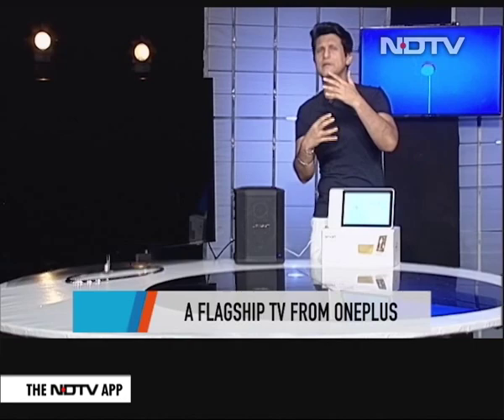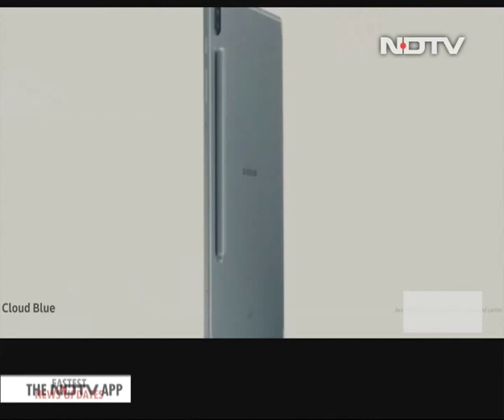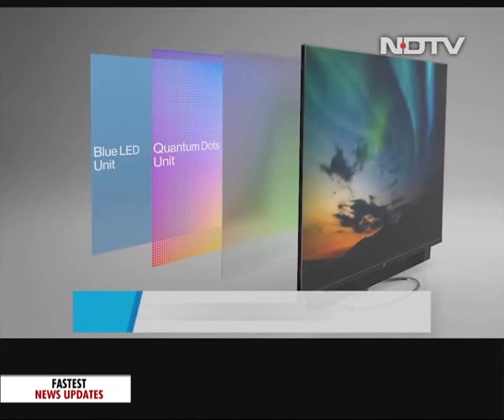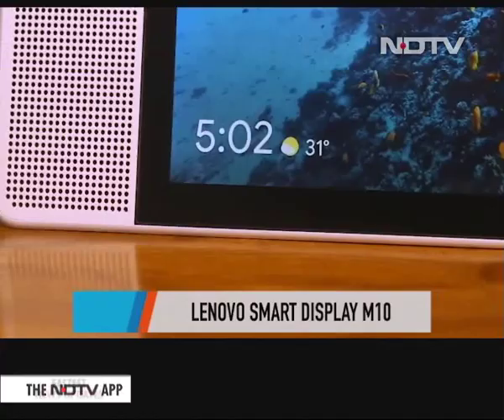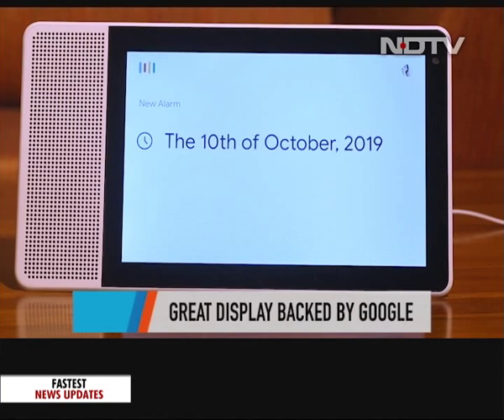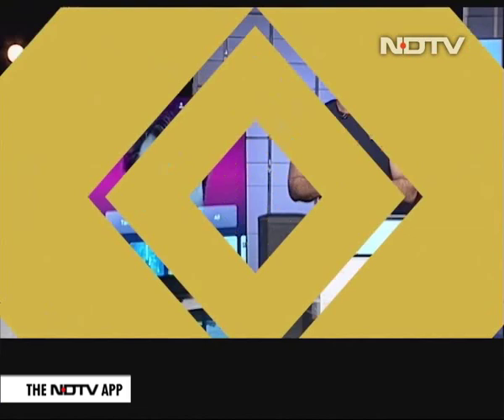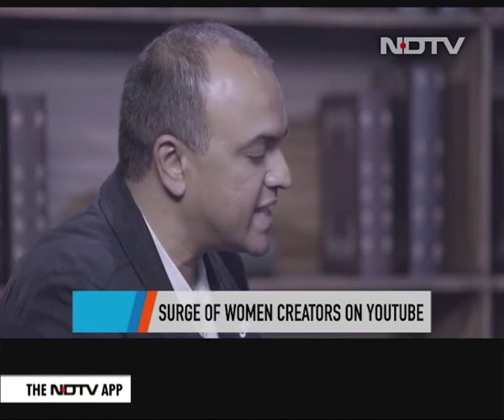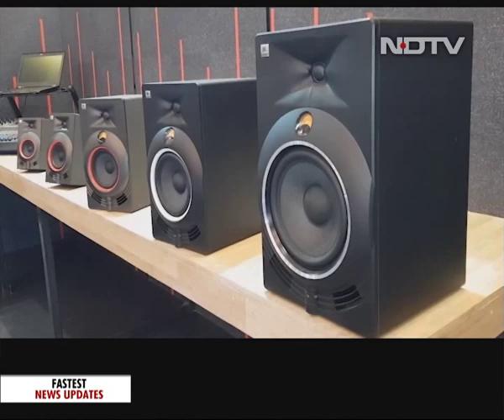A TV With a Moving Soundbar | The Gadgets 360 Show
Popular smartphone maker OnePlus has forayed into TVs and we review the brand's flagship TV that comes with a motorised soundbar. And we kick off the festive season with a powerful speaker from Bose for all your parties! And that's not all, we also play with Lenovo's new smart display thay seems to have it all. We also chat with some popular women creators who have raked up millions of subscribers on YouTube.